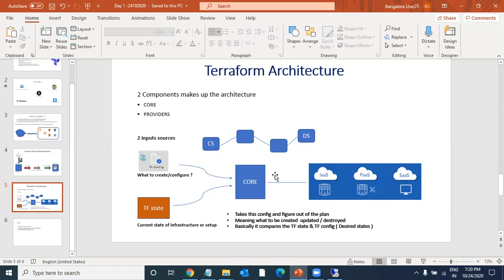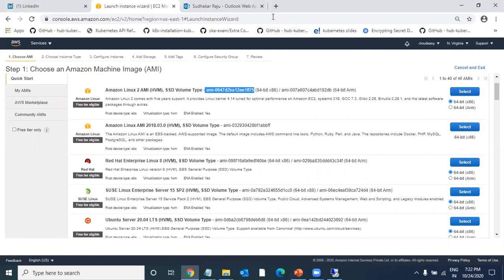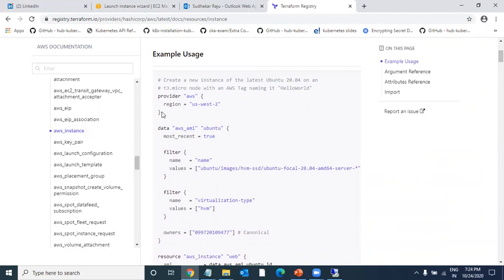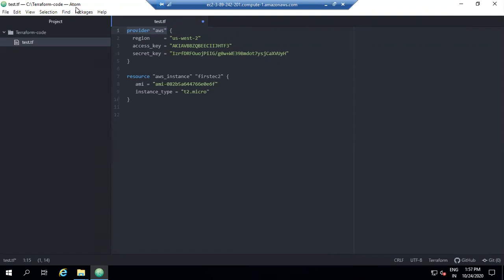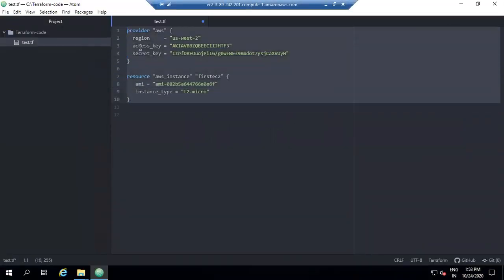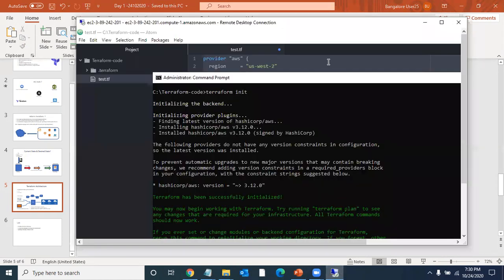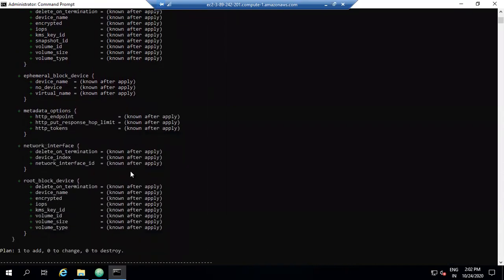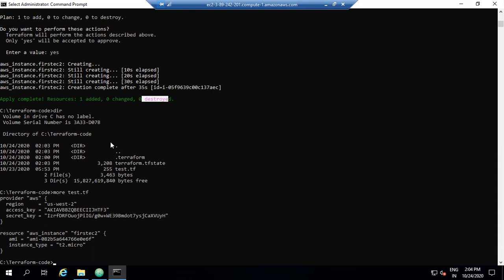Terraform code to create AWS EC2